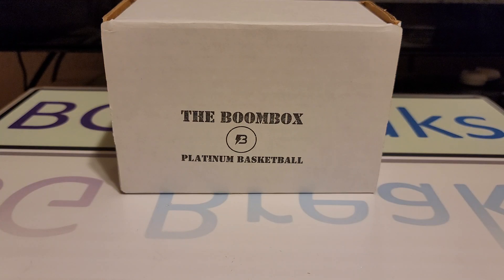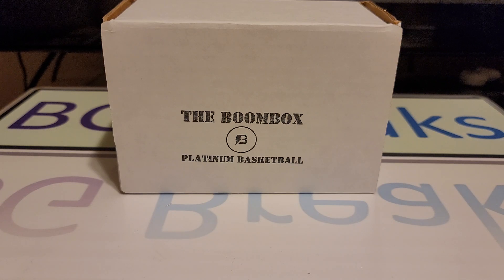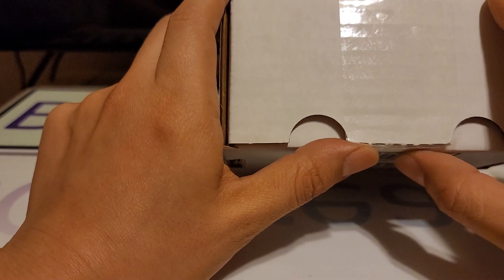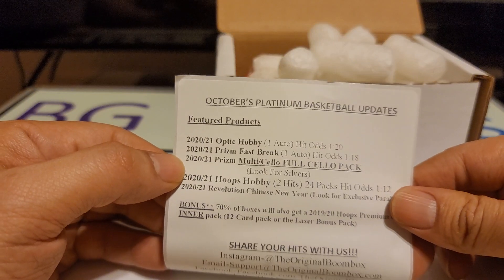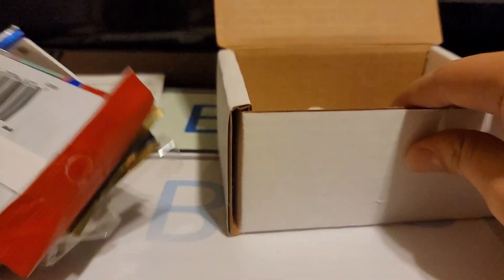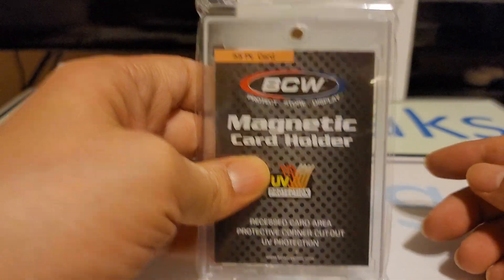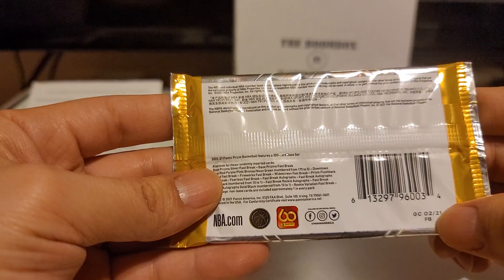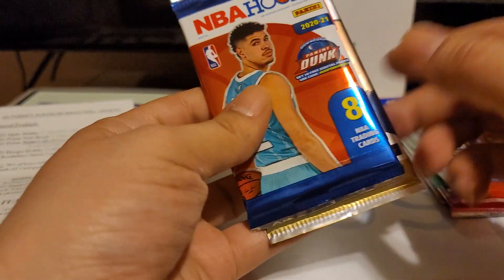The Original Boombox Basketball Platinum (Oct' 21) - Top rookie parallel!!